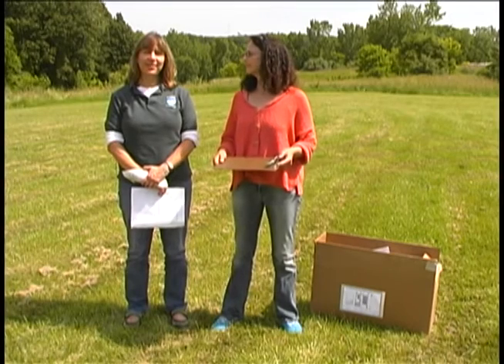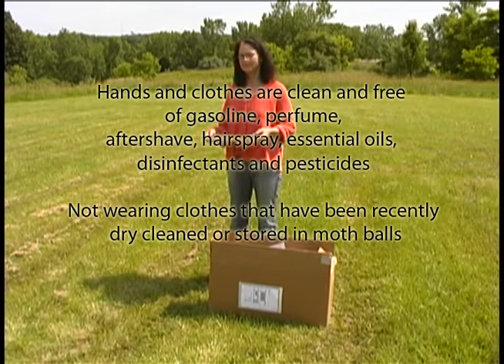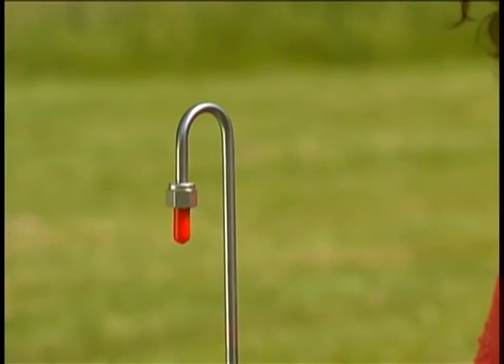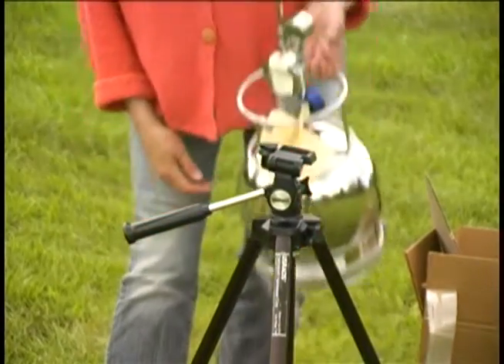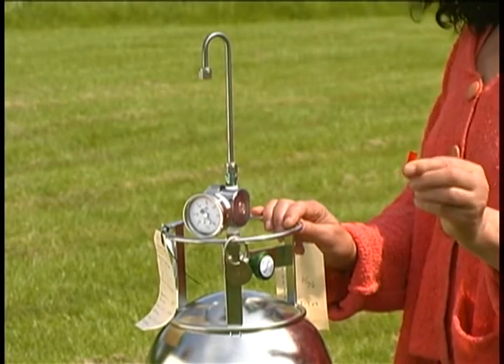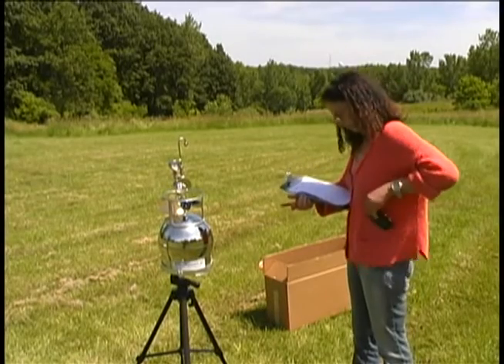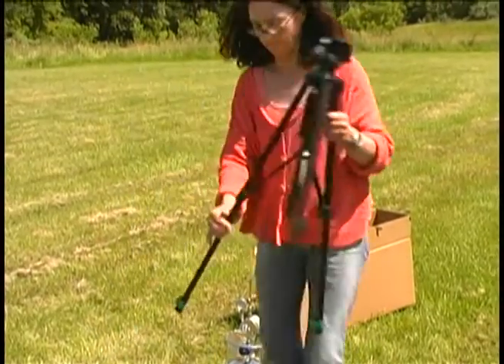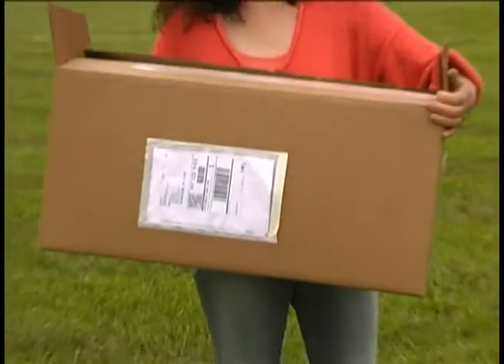Air Monitor Canister Use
Instructional video for Community Air Screening. Participants will learn how to prepare for sampling, how to set up the equipment and how to collect the sample with the Air Monitoring Canister